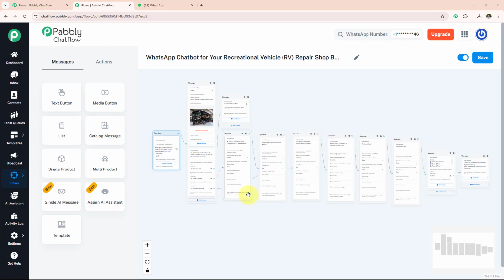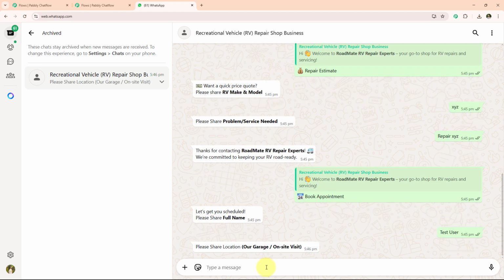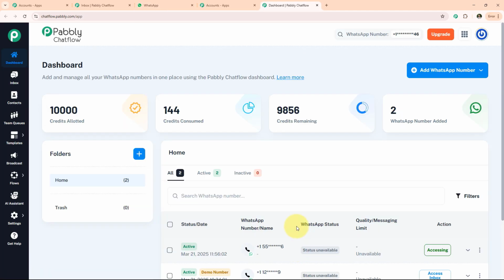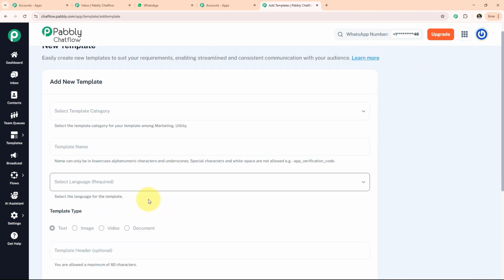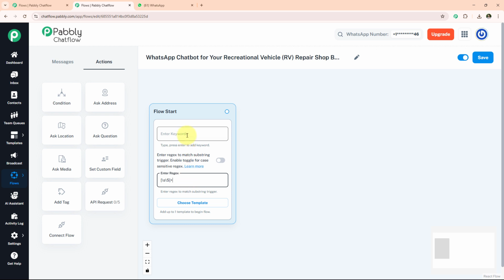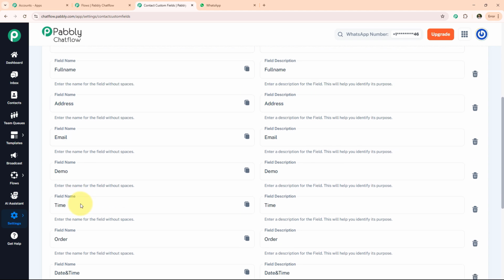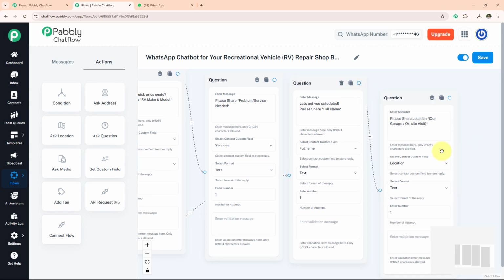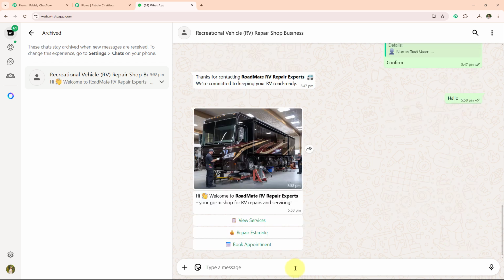How to Create a WhatsApp Chatbot for Your Recreational Vehicle (RV) Repair Shop Business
🎯 Use Case: RV owners often ask about repair services, timings, and estimates. My chatbot can answer these, share quotes, and allow them to book repairs instantly.

Looking to streamline your RV repair shop's customer interactions? With Pabbly Chatflow, you can create an efficient WhatsApp chatbot to manage inquiries and appointments hassle-free! 🚐 In this tutorial, you’ll learn how to:

✅ Set up a WhatsApp chatbot specifically tailored for your RV repair shop
✅ Automate appointment bookings and service reminders effortlessly
✅ Provide instant replies to common customer questions regarding repairs
✅ Use an intuitive drag-and-drop builder—no technical skills required!
✅ Integrate your existing systems for seamless communication

By implementing this chatbot, you can enhance customer satisfaction, reduce wait times, and improve operational efficiency. Your RV repair business deserves the best in customer service! 🌟